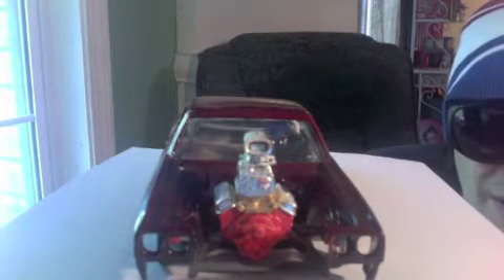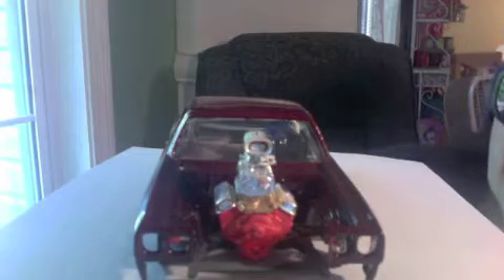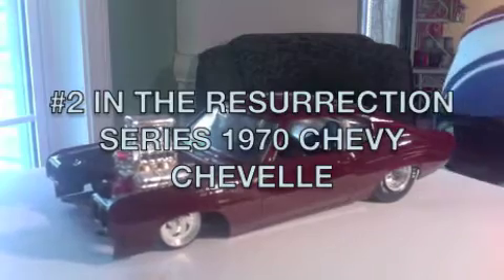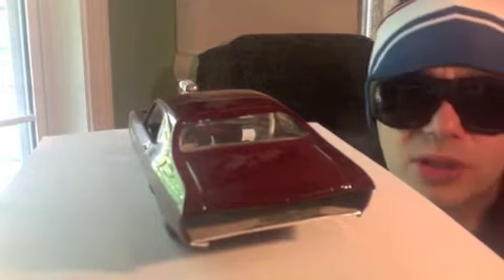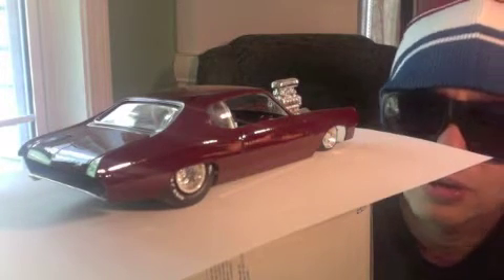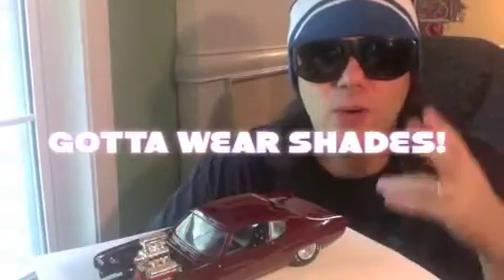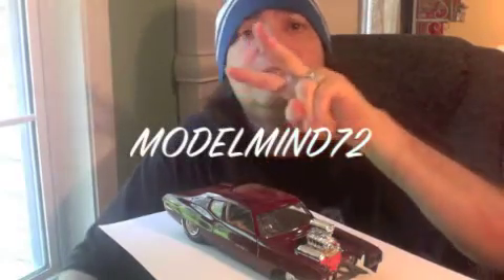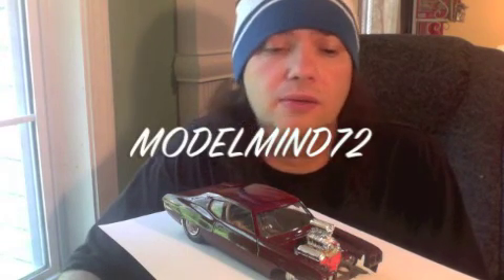MODELMIND72 UPDATE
THE WICKED WIZARD GARAGE IS IN HIGH GEAR AND SUMMER PROJECTS ARE BURNNIN UP THE BENCH!!! UPDATE ON THE 1970 CHEVY CHEVELLE #2 IN THE RESURRECTION SERIES.DRIPPING WET WITH A CUSTOM OX BLOOD CANDY RED PAINT JOB!!! That's what I'm talking about! go ahead and leave comments on what kits should be the sub build and the shop truck build. WELCOME TO ALL MY NEW SUBS!!! AND ALL OF MY FAITHFUL BROTHERS AND SISTERS THANK YOU FOR YOUR PEEPS/EARS/COMMENTS/LIKES AND KEEPING THE CHANNEL JUMPING LIKE A CAT ON A HOT TIN ROOF!